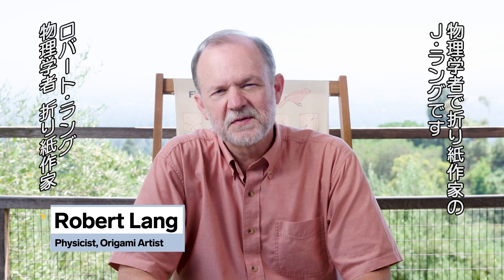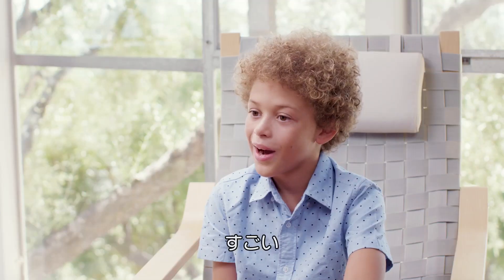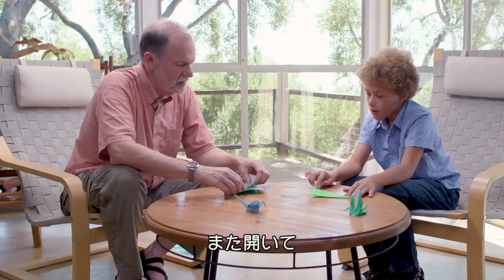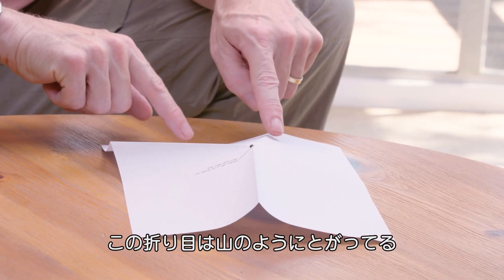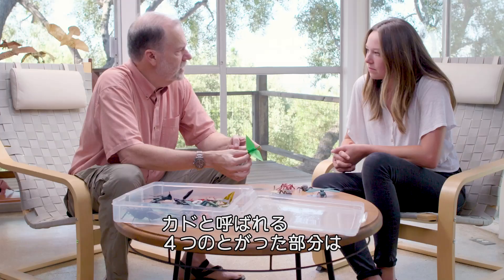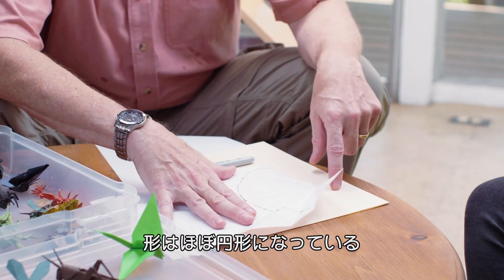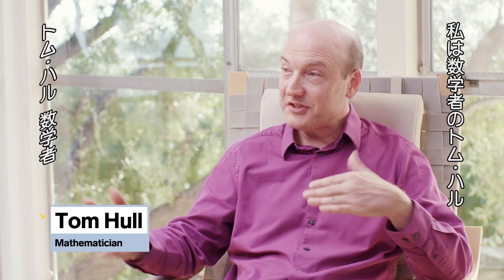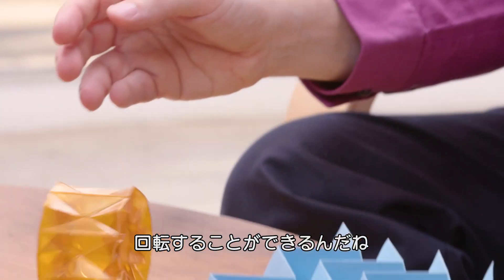「折り紙」って何？ 物理学者が5段階のレベルで説明 | 5 Levels | WIRED.jp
物理学者のロバートJ.ラングが、子供から大学院生、専門家まで、5段階の難易度に分けて折り紙を説明する。